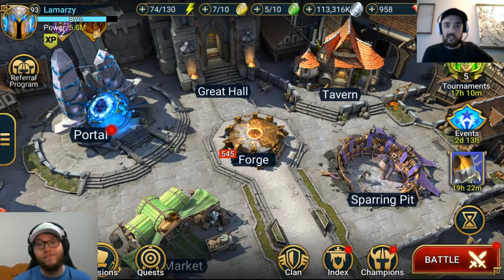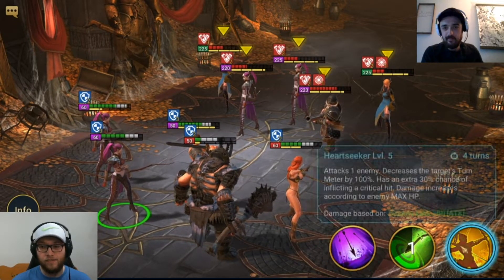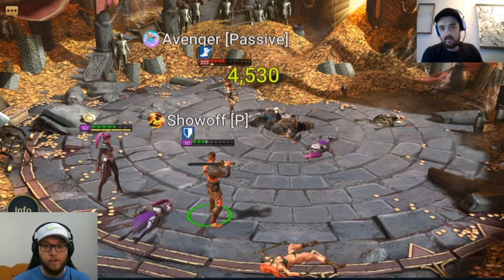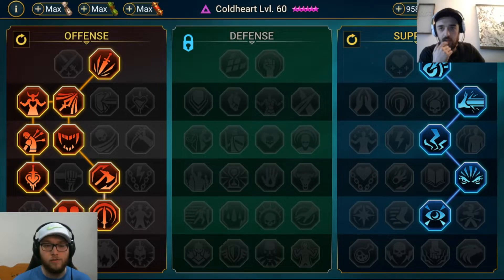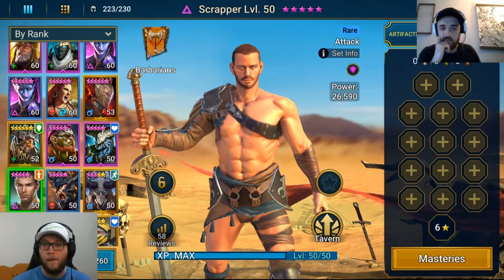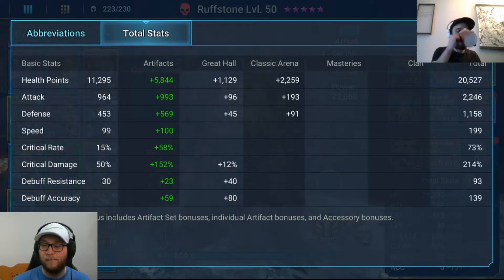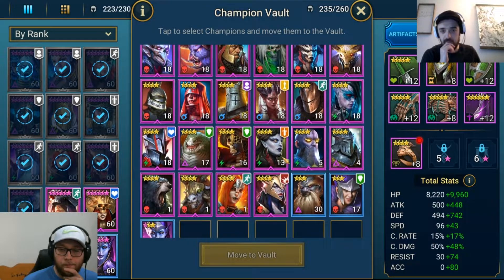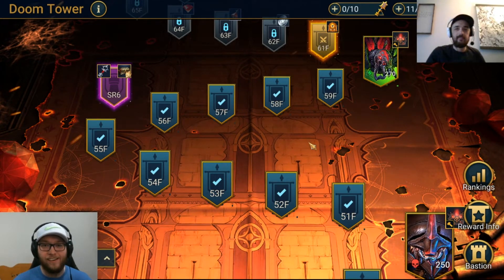Solving the Doom Tower Secret Rooms - RARE ATTACK CHAMPIONS - Raid: Shadow Legends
Lamaroo begin a new series where they delve into the Secret Rooms of the Doom Tower, and try to solve the puzzle that is the Rare Attack Champion only room. Have you managed to pass this room? What strategies did you use to pass it?

Intro - 0:00
Champions - 0:30
Winning Run - 0:51
Coldheart 1 - 4:01
Coldheart 2 - 4:44
Warmaiden - 5:09
Scrapper - 6:08
Ruffstone - 7:00
Next Patch Info - 8:00